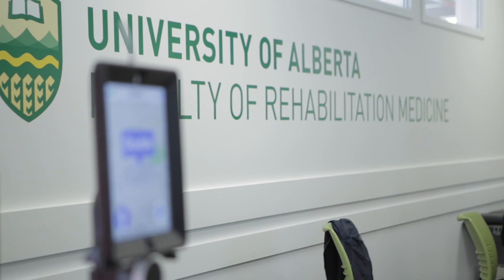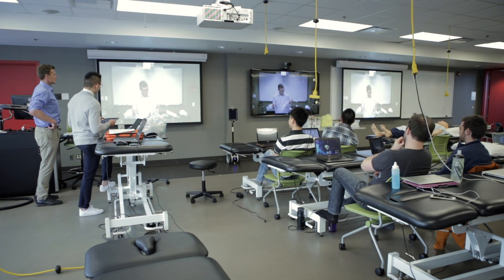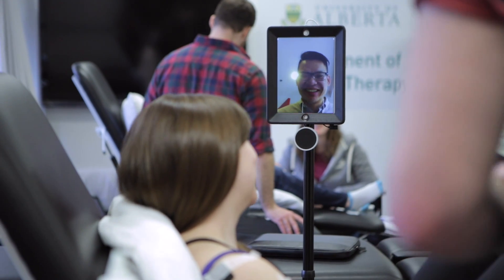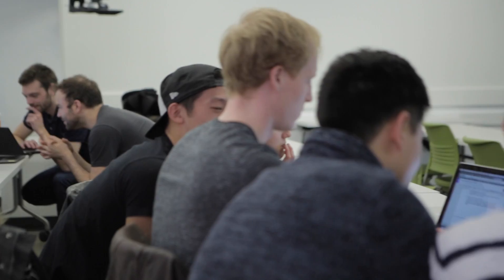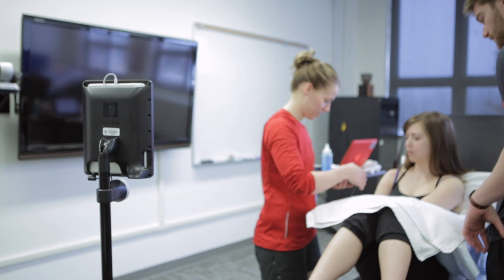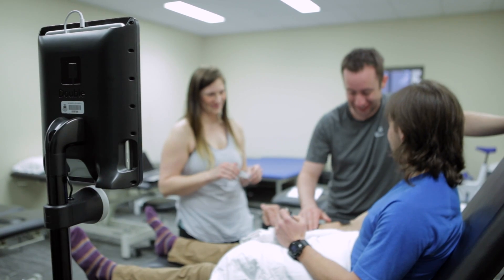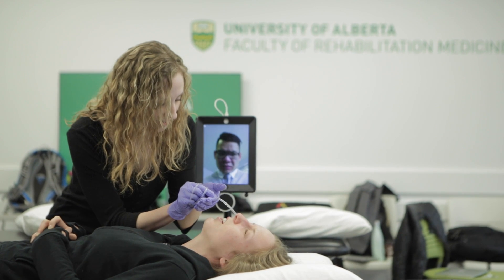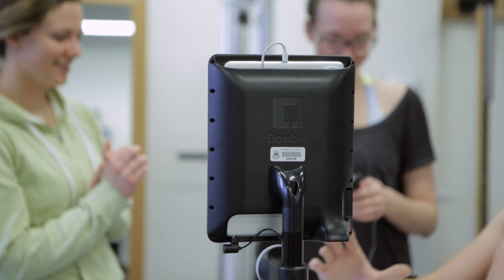Case Study: University of Alberta Dept. of Physical Therapy + Double Robotics